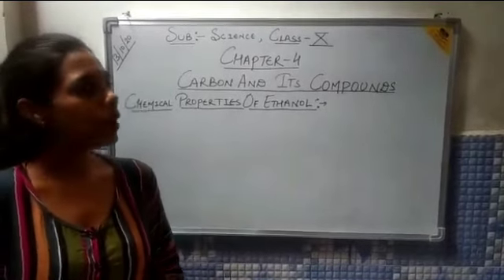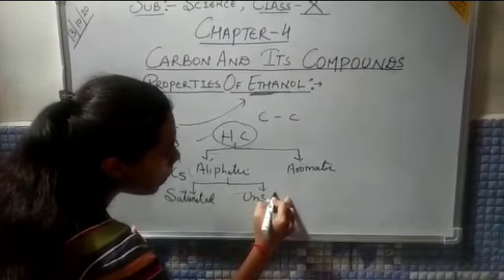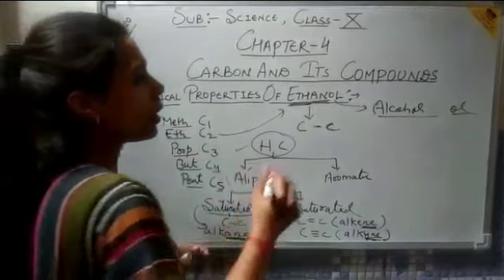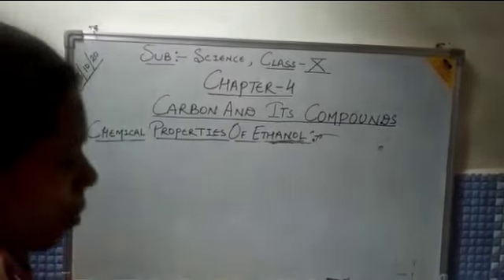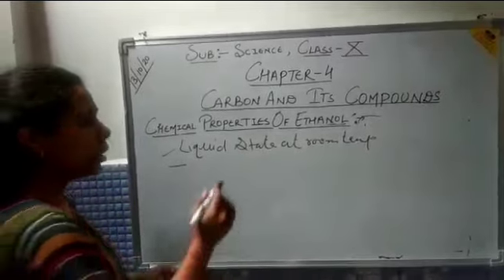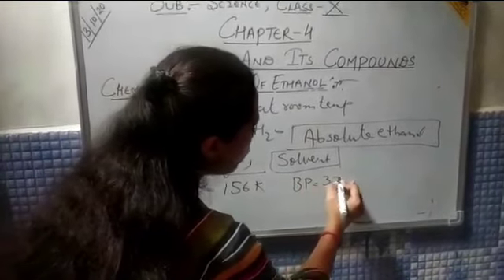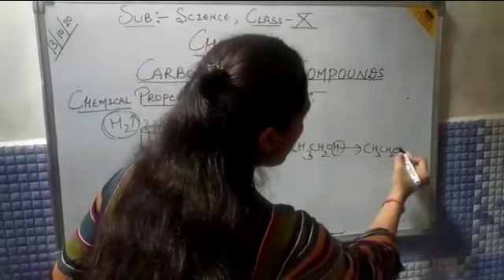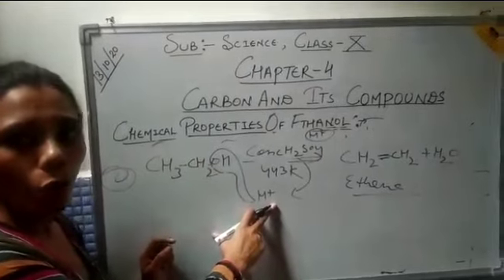Class 10 -(Science) topic chemical properties of Ethanol